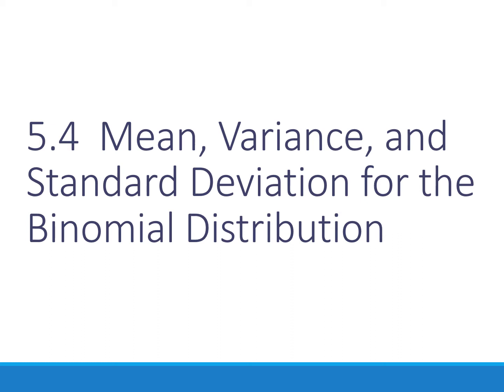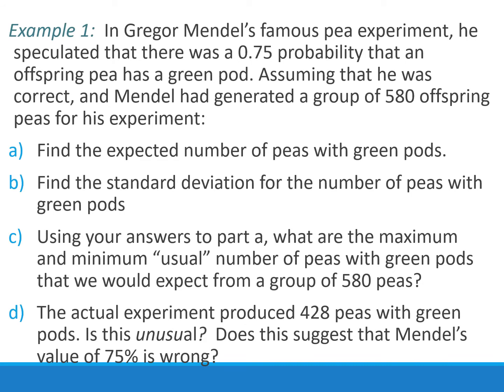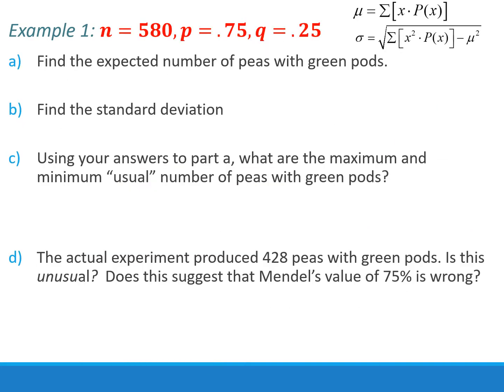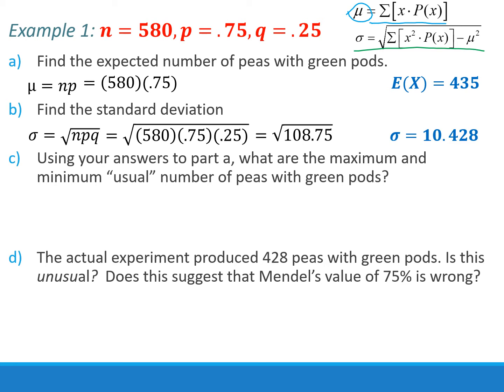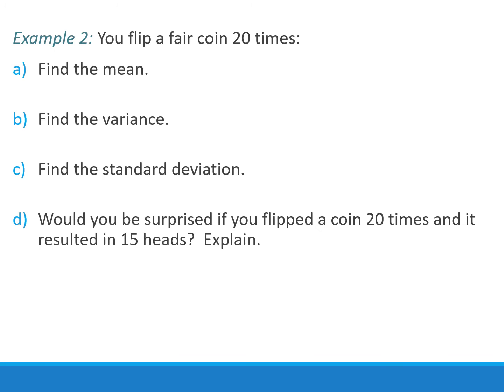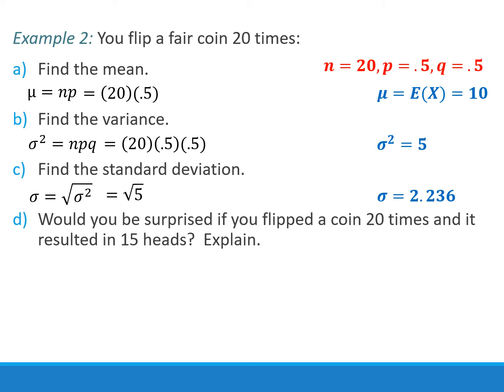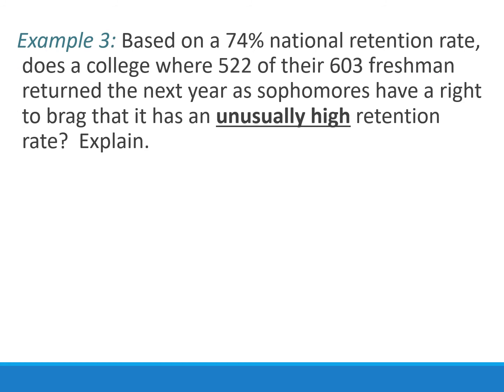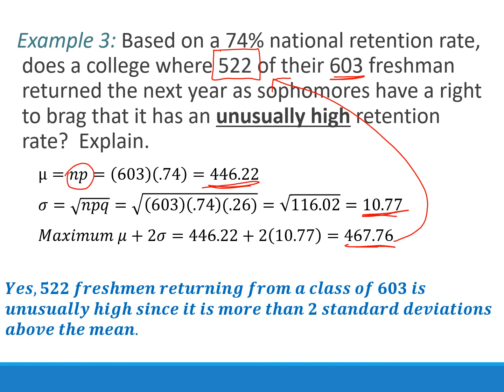H-Stats: 5.4 Mean and SD of a Binomial Distribution